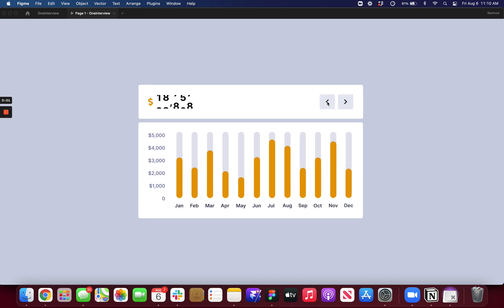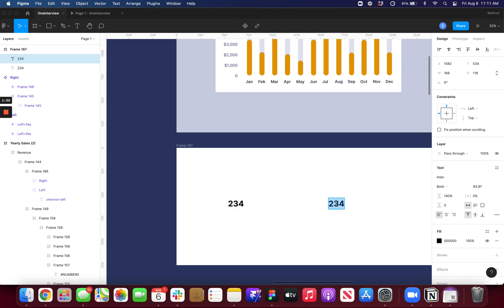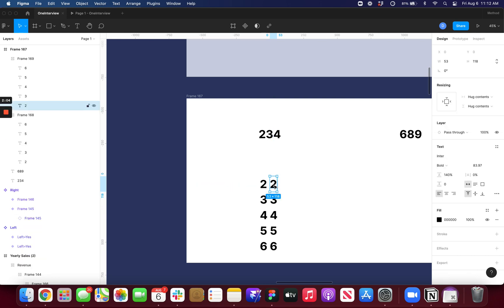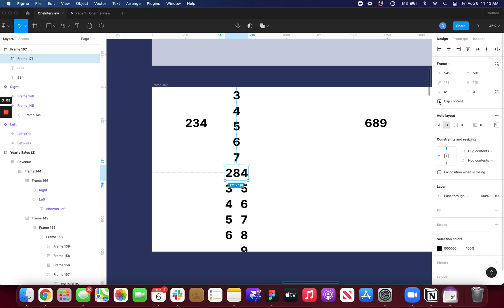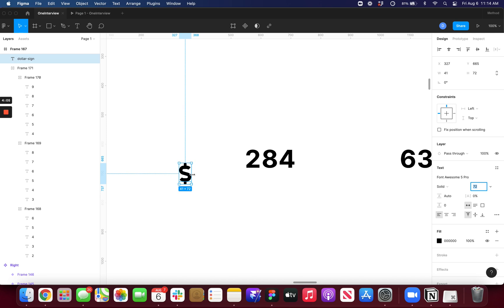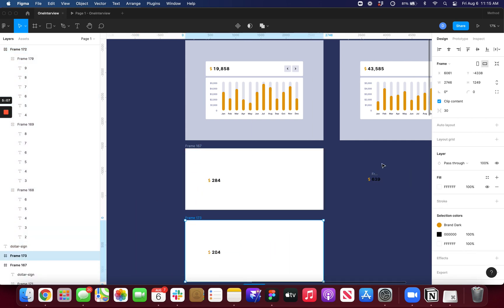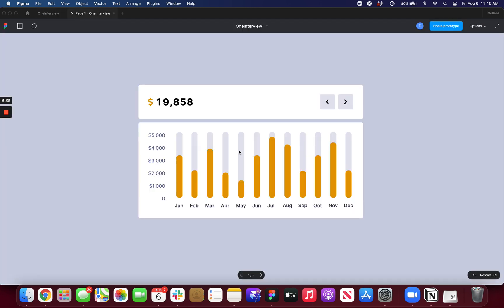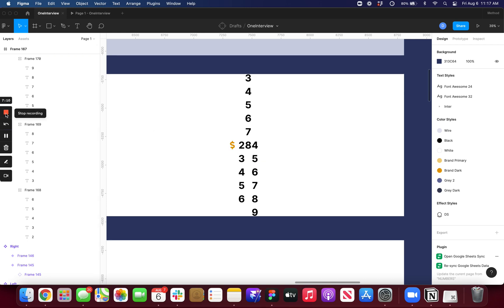Figma / How to Create a Rolodex Animation with Auto-Layout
How to make numbers count up or count down in the most satisfying way possible.